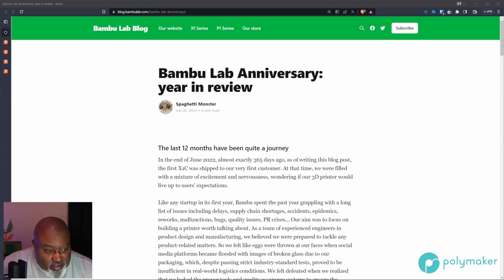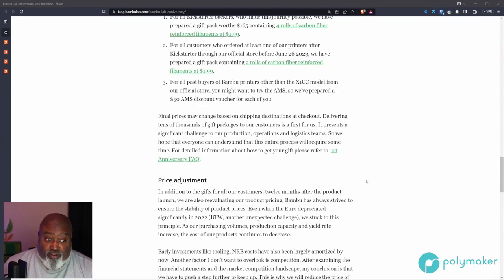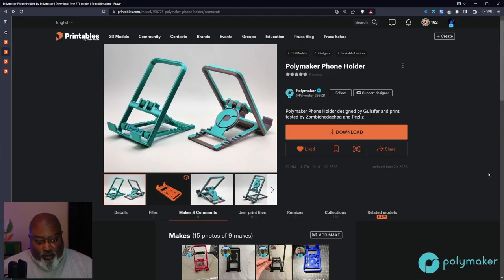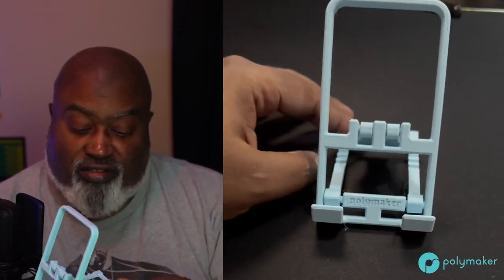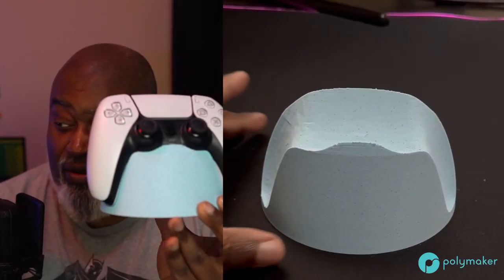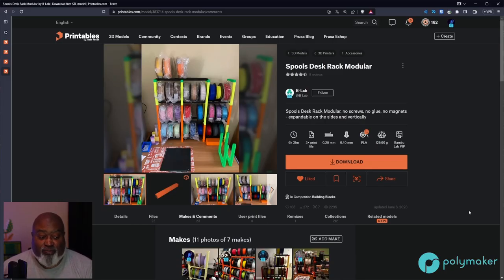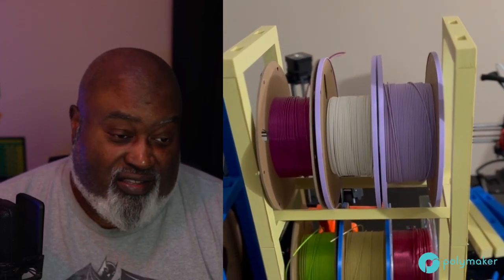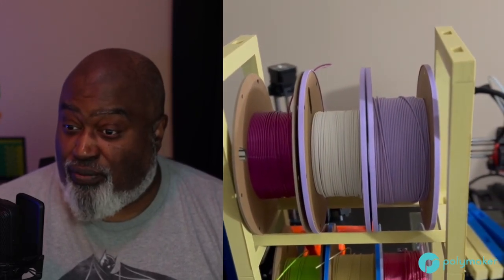Print All The Things | 018 | Game Controllers and Filament Racks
▶Welcome to episode 018 of Print All The Things!  Listen to the audio on Spotify

Today's topics:
0:00 - Intro
0:13 - BambuLab 1 Year Anniversary - P1P Price Drop!
2:37 - Polymaker Phone Holder
4:48 - Playstation 5 Controller Holder
6:28 - Modular Filament Spool Rack